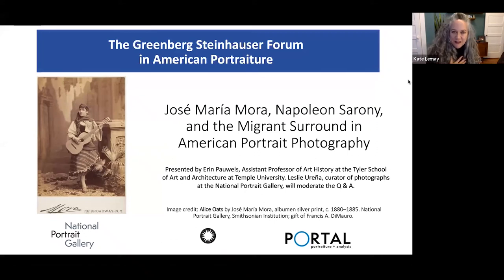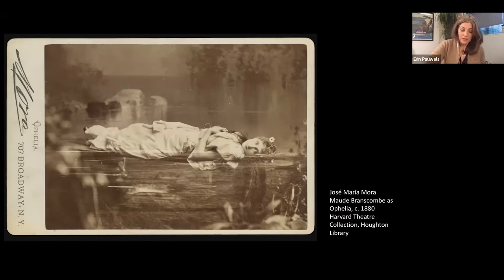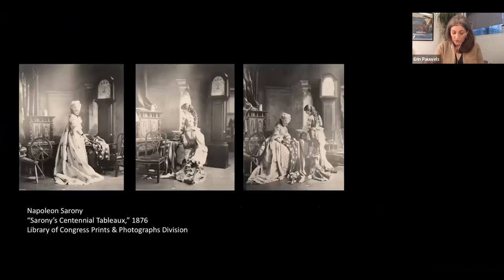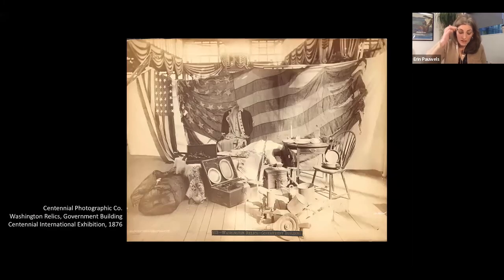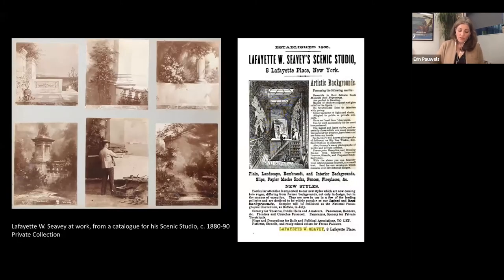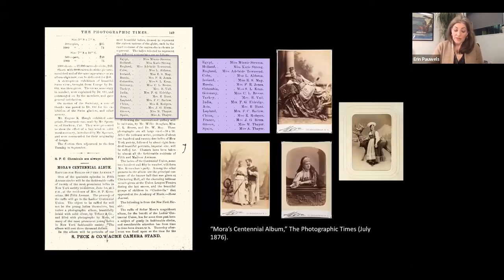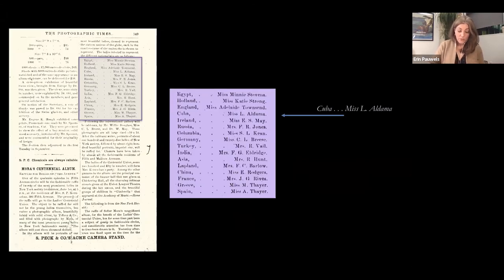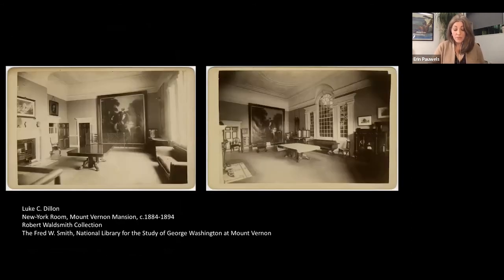José María Mora, Napoleon Sarony, and the Migrant Surround in American Portrait Photography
Presented by Erin Pauwels, assistant professor of art history at the Tyler School of Art and Architecture at Temple University. Leslie Ureña, curator of photographs at the National Portrait Gallery, moderated the Q & A.

This presentation considers how the spaces of photographic portrait studios were constructed to facilitate the performance of diverse American identities during the late nineteenth century. José María Mora, a Cuban-born U.S. photographer, and his mentor Napoleon Sarony, a native French speaker born in Quebec, rose to prominence during the Gilded Age for staging lush portrait tableaus that deployed hand-painted backdrops and richly theatrical studio effects. Conventionally, the vivid artifice of their work has been connected to the commercial excesses of the period. Deeper consideration of both photographers’ immigrant status, however, helps illuminate how publicly circulated portraiture participated in the renegotiation of national types at an historical moment when more than 12 million new arrivals to the United States were reinventing and revitalizing what it meant to be American.

The National Portrait Gallery acknowledges the recent passing of Daniel B. Greenberg, whose generosity and that of his wife, Susan, makes the Greenberg Steinhauser Forum in American Portraiture possible. The program is hosted by PORTAL, the Portrait Gallery’s Scholarly Center.